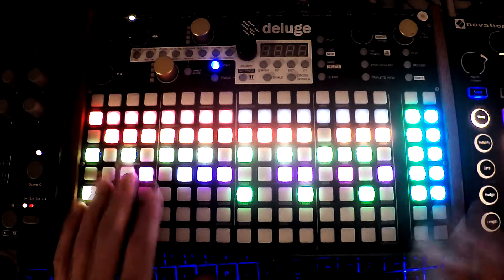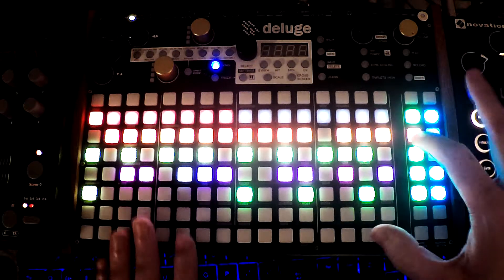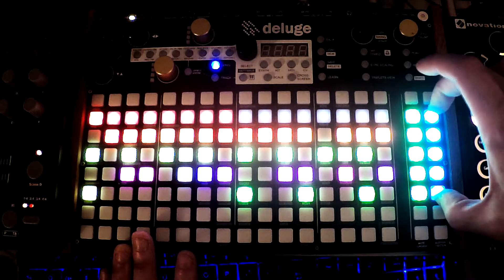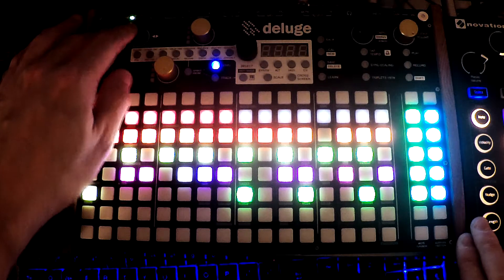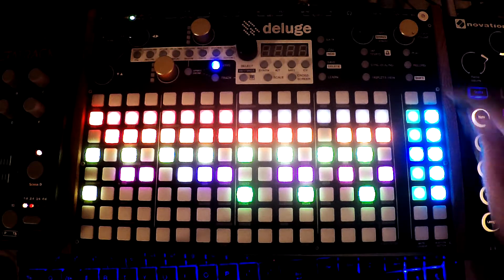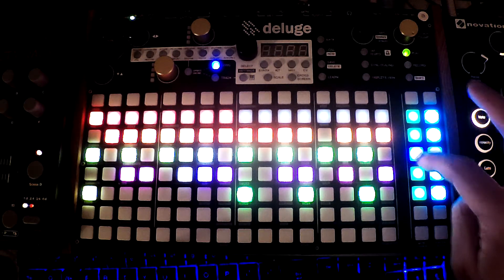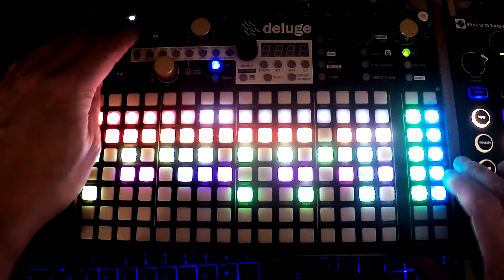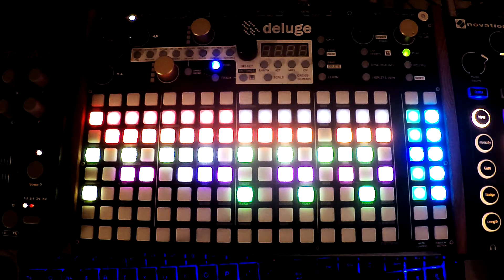Solo Function (1.4) // Synthstrom Deluge Tutorial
This tutorial is how to use the new solo function in firmware 1.4